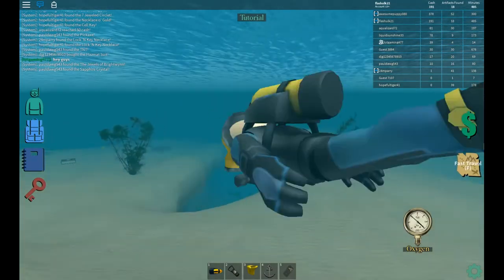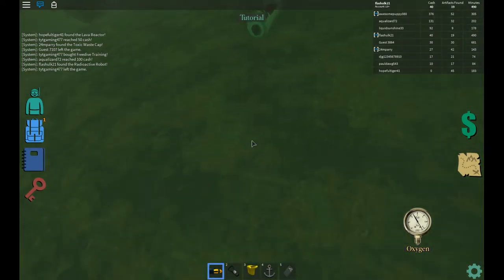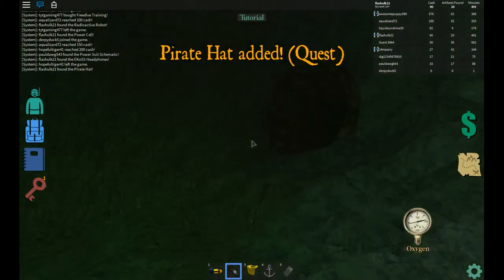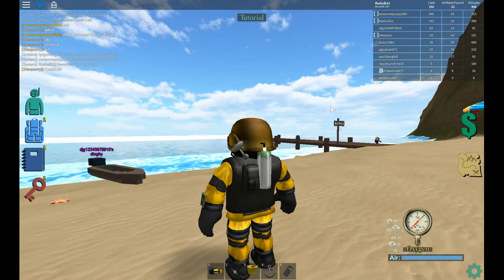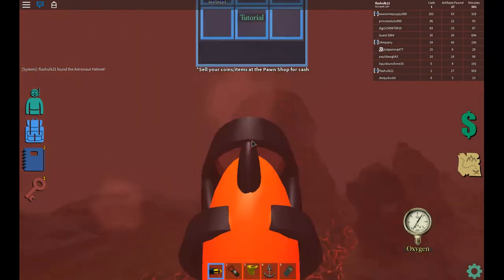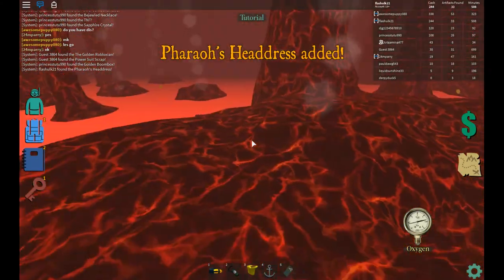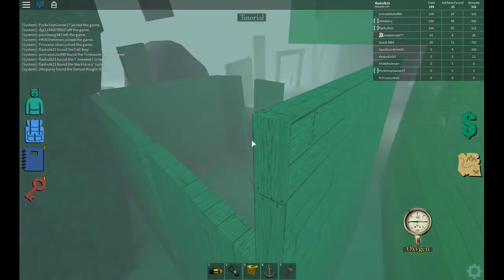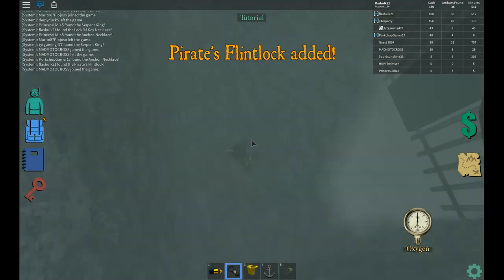Super Scuba Parts! || ROBLOX Scuba Diving At Quill Lake